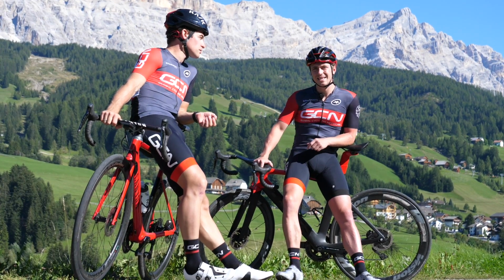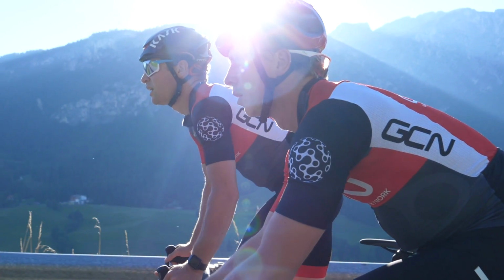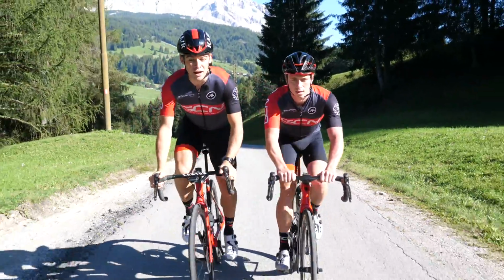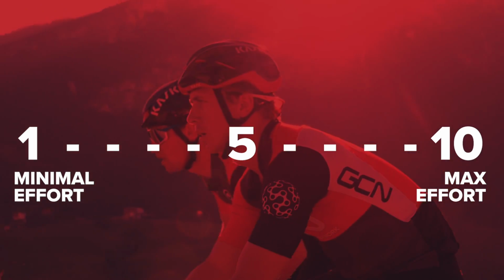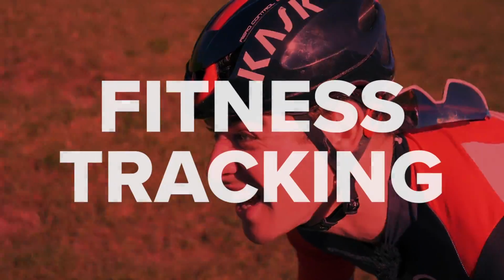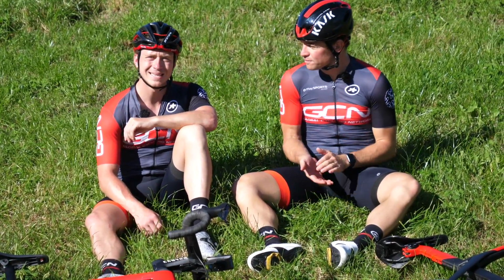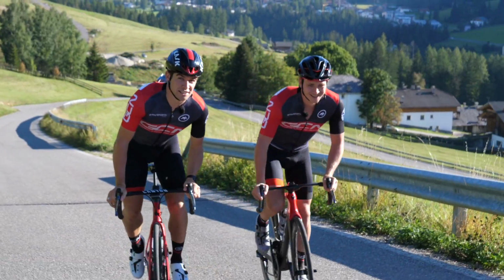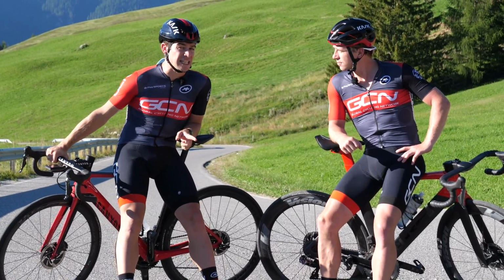How To Train On A Budget | Training For Cycling Without Power Or Heart Rate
Most of us cyclists will have some sort of quantitative measuring device strapped to ourselves or our bike when we are riding. However, can we sometimes benefit from riding without all this and base it purely on feel? Chris and James run you through how to train based on feel...

To get the most out of training on feel, it is best, as ever to plan ahead. So, a pen and paper, or online planner will be useful to start with. The main reason for doing this is to create a plan that you can follow, stick to and improve with. It is easy to lose direction without planning. So keep on track!

From here, you will want to translate those planned intensities or training zones into on the bike sensations and that is where we will use perceived exertion. And, for certain efforts, max duration to failure. This is particularly useful for maximal efforts.

With ‘max duration to failure’, we are referring to pacing yourself at an intensity that will see you want to stop as soon as the interval is over. In other words, if it is a 2 minutes effort, you empty the tank within that period and will want to freewheel or sit in the gutter as soon as it finishes.

Using a scoring system from 1-10 is useful for perceived exertion. 10 being an excruciating effort that you can only maintain for very short bursts. Whilst at level 1, you’ll be doing an effort you could continue indefinitely.
Your endurance sessions should start out at around 4 on a PE scale, with the 20-minute efforts we described above around 8.5-9.
An effort of 30-60 minutes would be 7-8.
With your 3-6 minute efforts around 9-9.5. For much of the effort, squeezing towards a 10 at the end.
Anything under 3, is most likely to be a 9.5-10, in reality, as these efforts are so short.

If you'd like to contribute captions and video info in your language, here's the

Get Fit Quick Ep. 2 📹

Khandi - Ooyy
Salamanca - Sarah, the Illstrumentalist
Turquoise Waves - Sarah, the Illstrumentalist